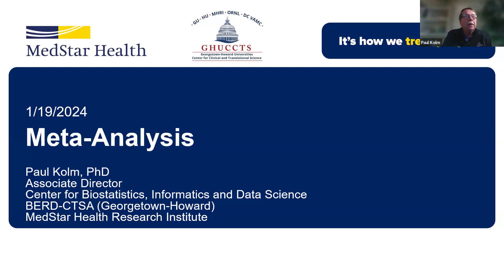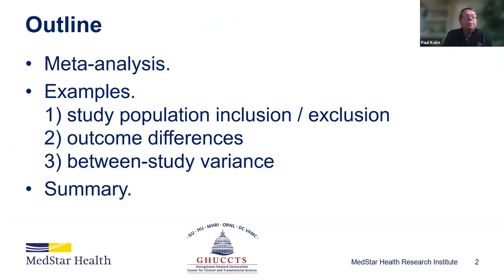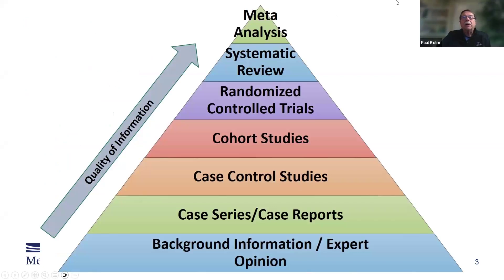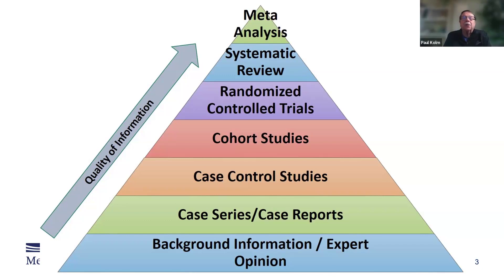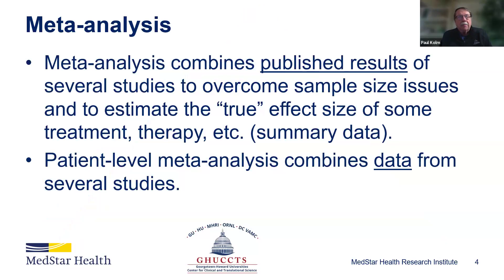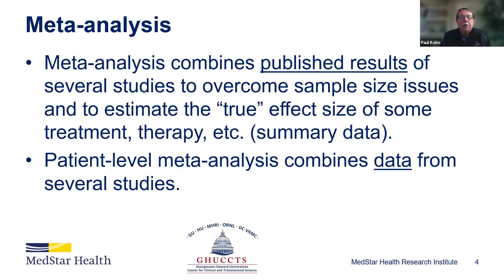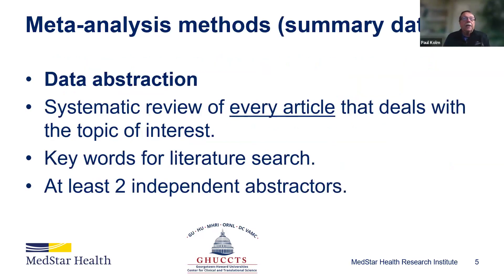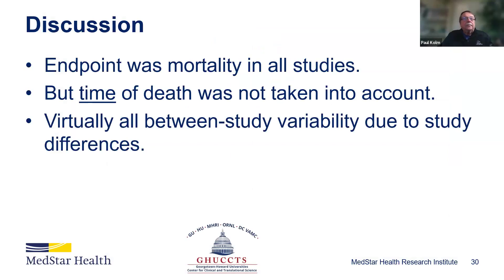Jan 2024 MHRI GHUCCTS Monthly Statistical Seminar Series Meta Analysis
This month's MHRI-GHUCCTS Monthly Statistical Seminar Series will be held Friday, January 19, 2024, from 12 PM - 1 PM. This series features Dr. Paul Kolm, Associate Director in the Center for Biostatistics, Informatics, & Data Science (CBIDS) at MedStar Health Research Institute.

This month's seminar will discuss methods for combining results from published studies and combining data sets from different sources. The main purpose of meta-analysis is to estimate the effects on outcomes from several studies with small sample size. A major concept to discuss is the difference between fixed and random effects. We will discuss the major issues and problems of meta-analyses as well.